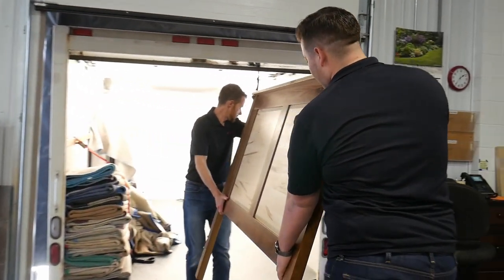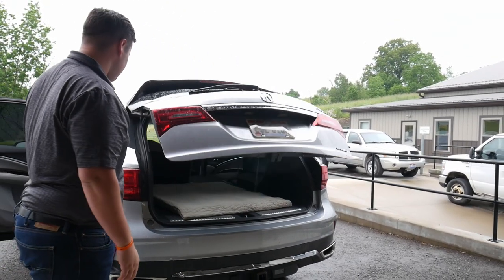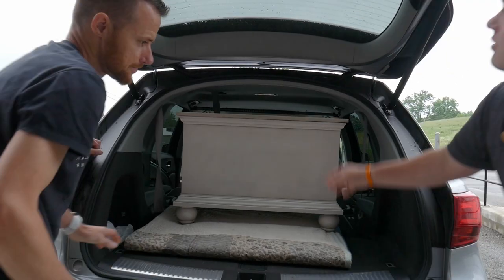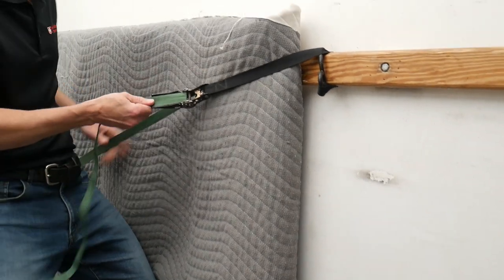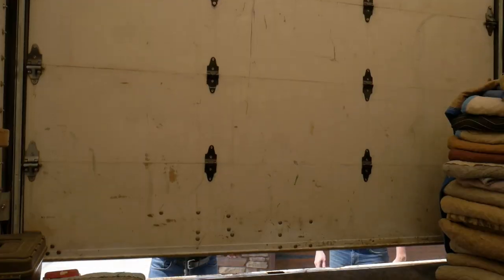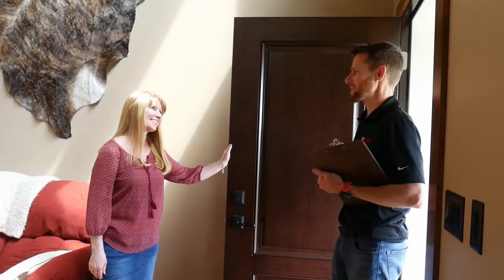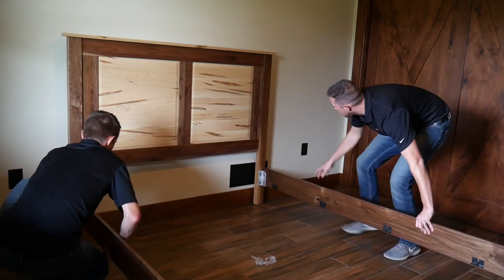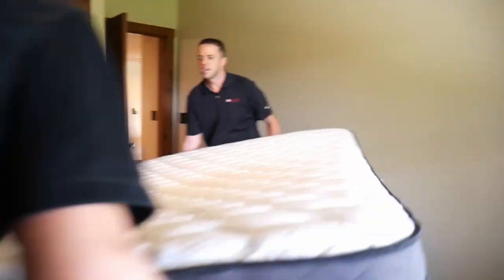Swiss Valley Furniture | Delivery Process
You found your furniture, now how do you get it home?  In this video we show you two options to receive your furniture, customer pick up or in home delivery.